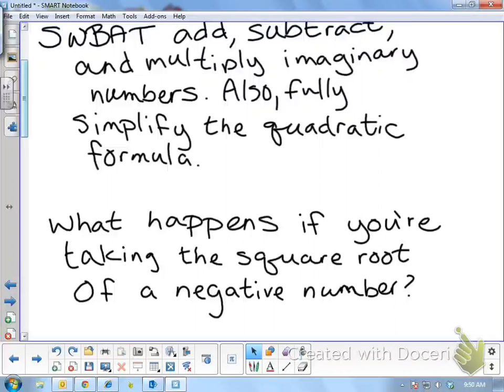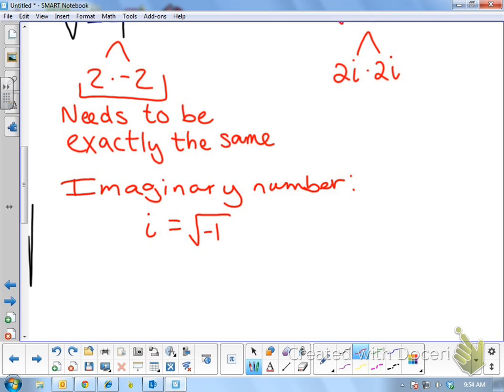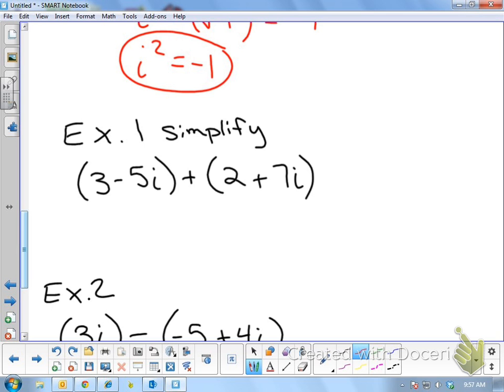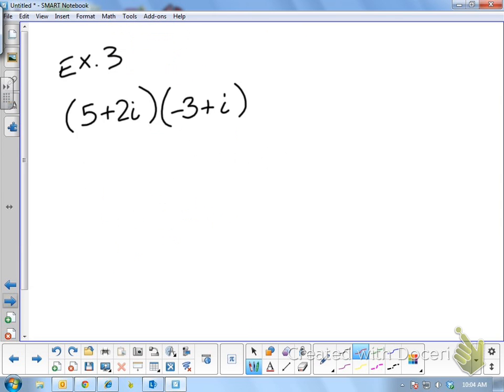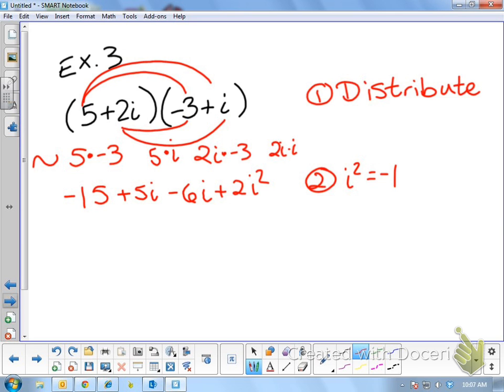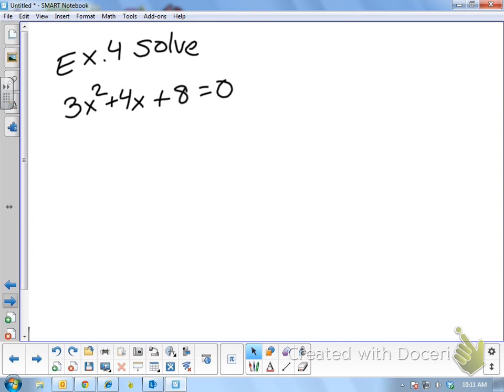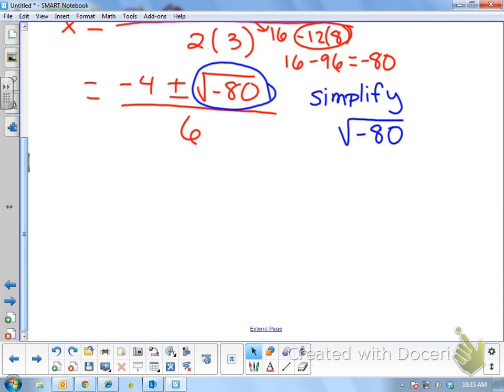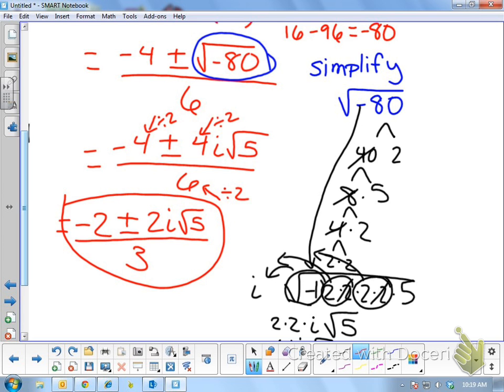23 - Imaginary Numbers